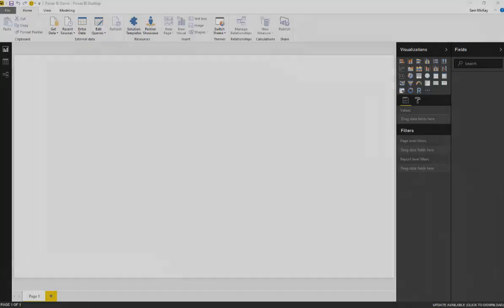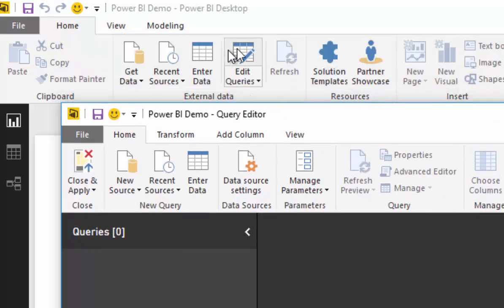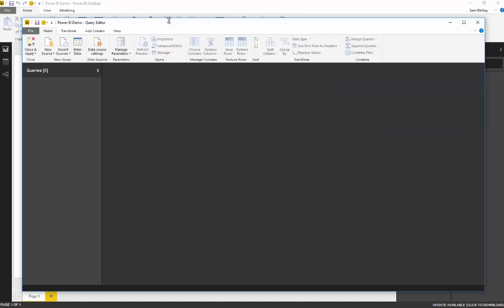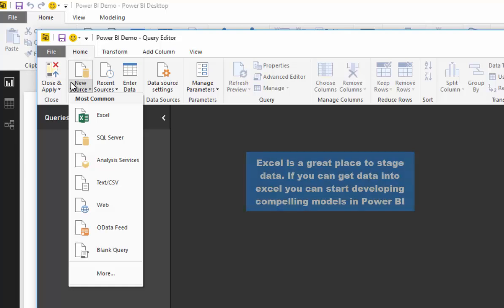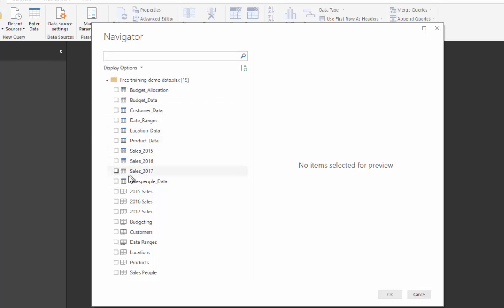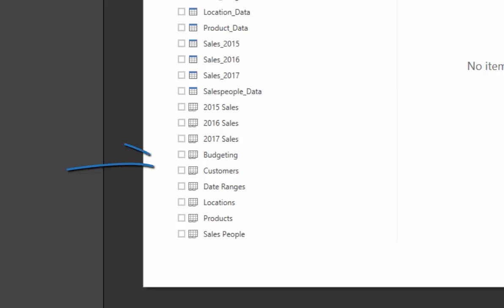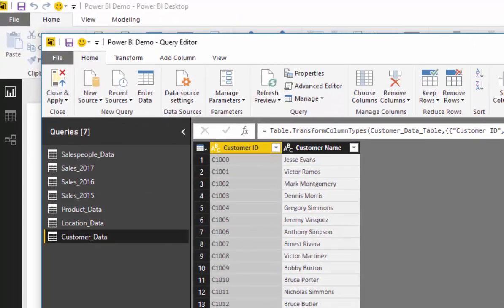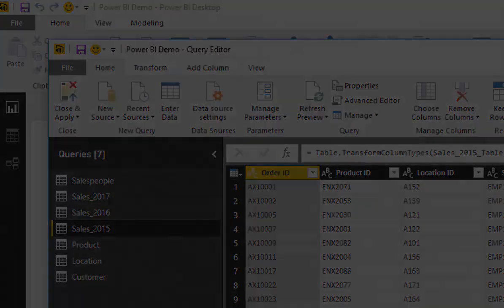Query Editor Explained - (1.2) Ultimate Beginners Guide To Power BI